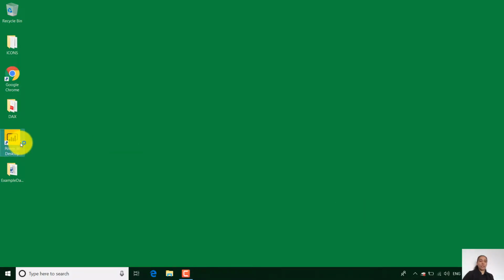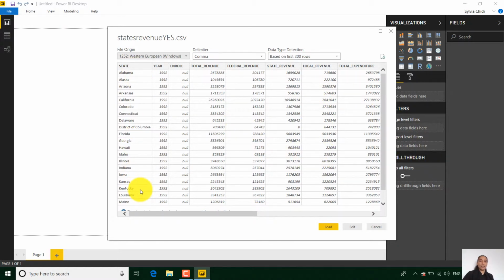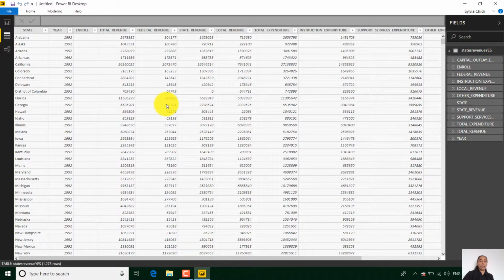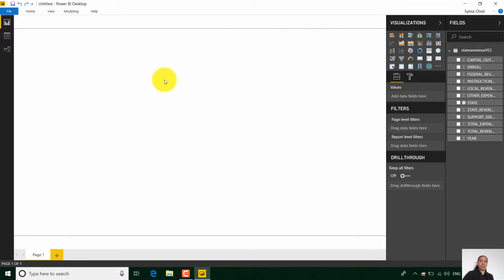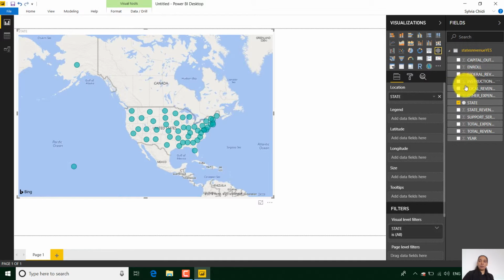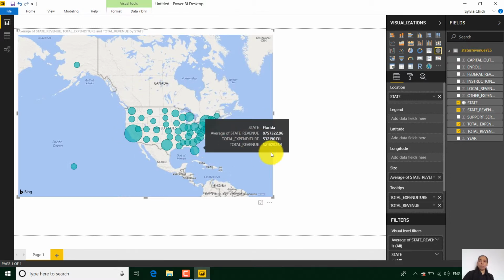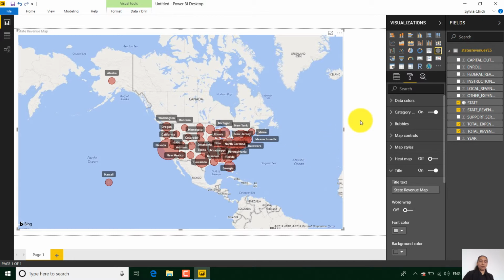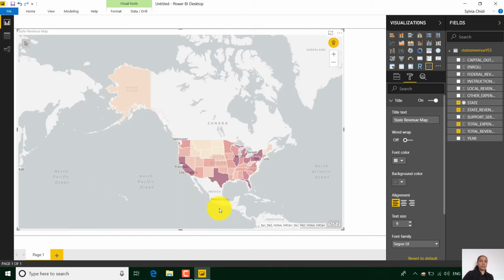Lesson 3 - Creating Map visualisation using Power BI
By Lovina Sylvia Chidi
MCSA Power BI
powersystem.co.uk
powerbisystems.de